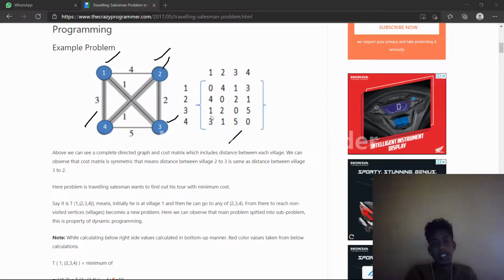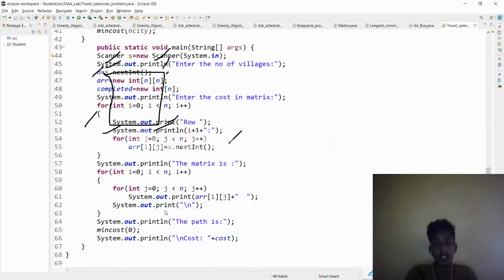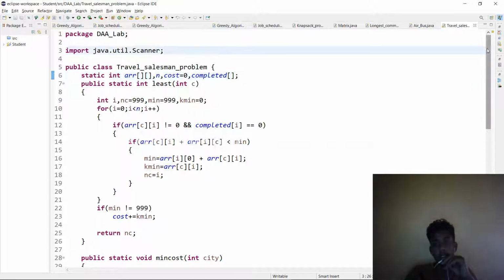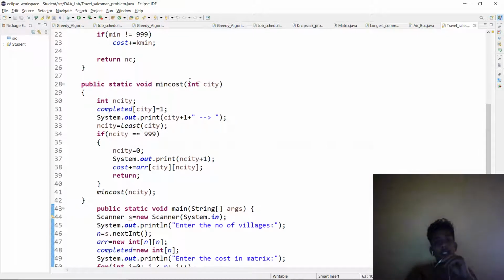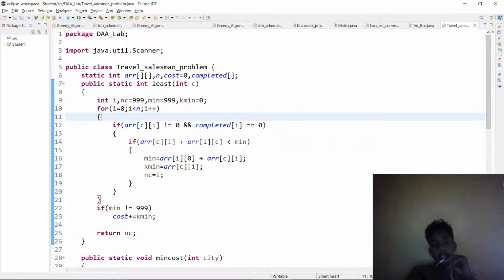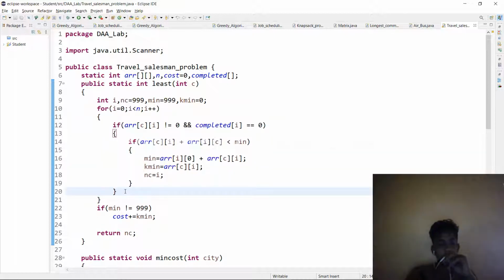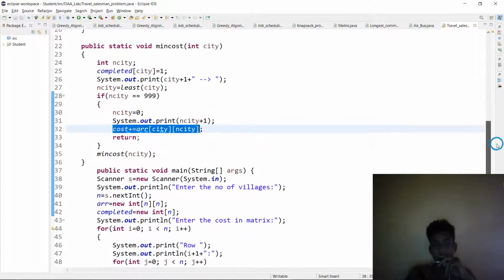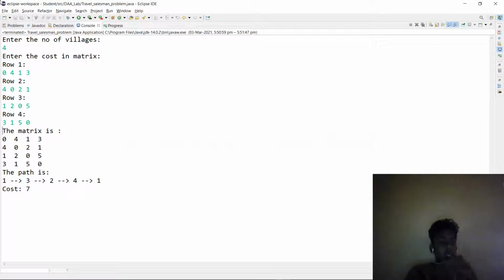Travel Salesman Problem Using Dynamic Programming